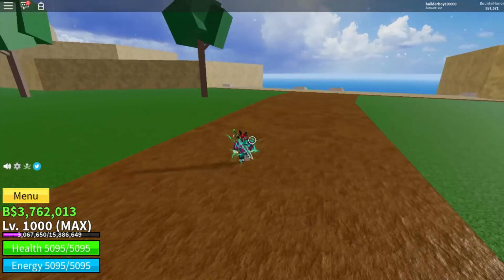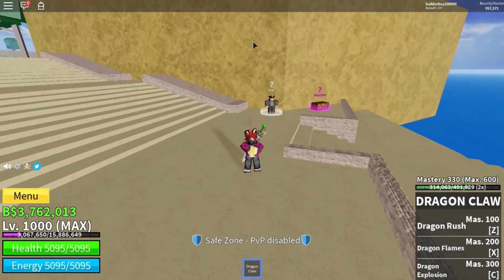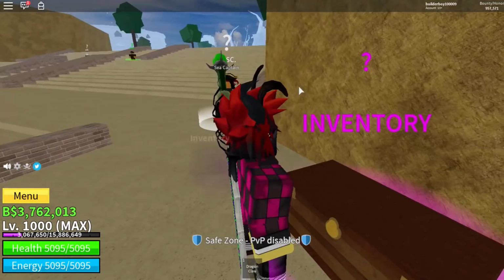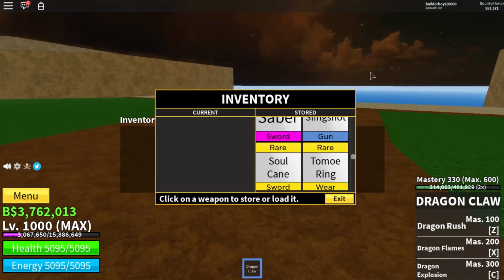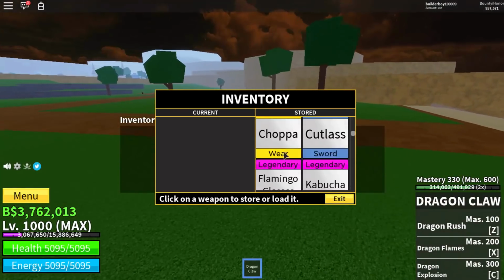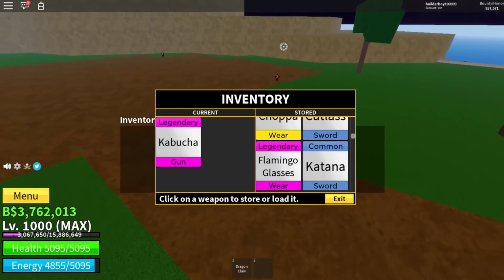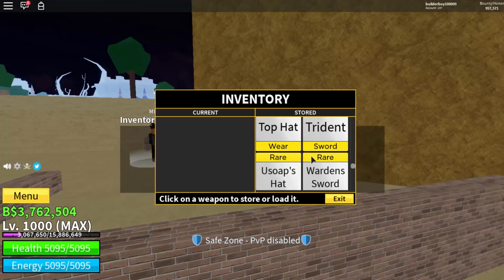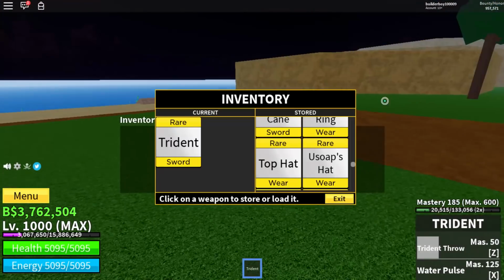HOW TO USE ANY ITEMS ANYWHERE | INVENTORY GLITCH!? | BLOXPIECE | ROBLOX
In this video im gonna show you how to glitch your inventory and use it anywhere in bloxpiece.

Title: Medieval Song Village Consort

✅ There is no copyright infrangement intended for the sound , musics , effects used in this video.
and I will remove it immediately!